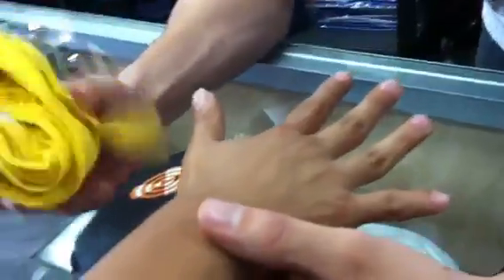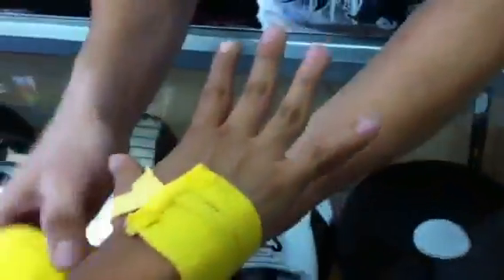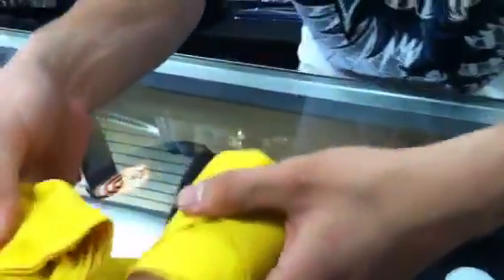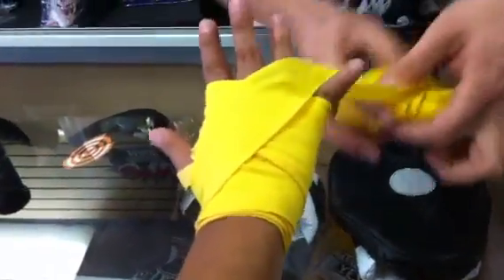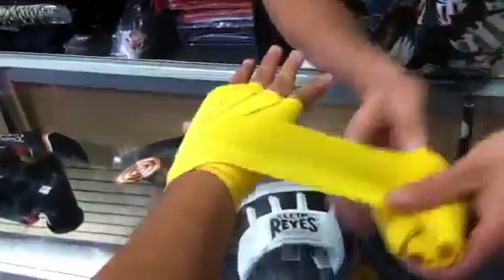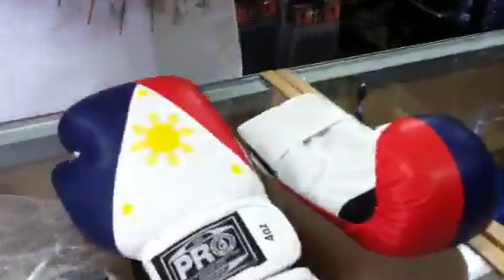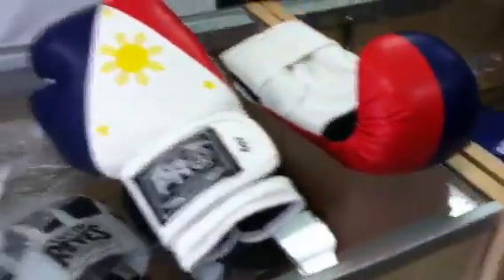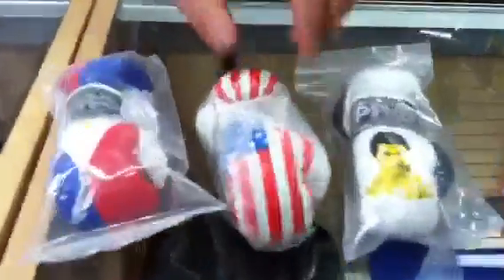Easy & Correct Way To Wrap Hands